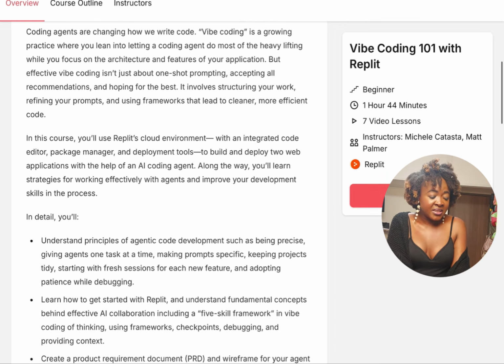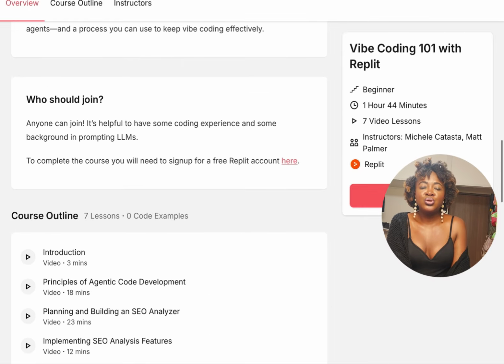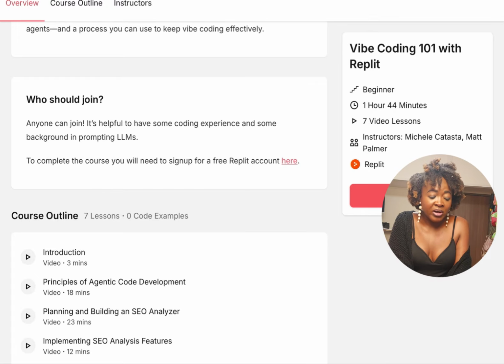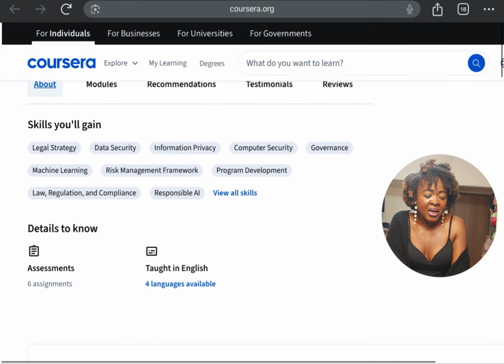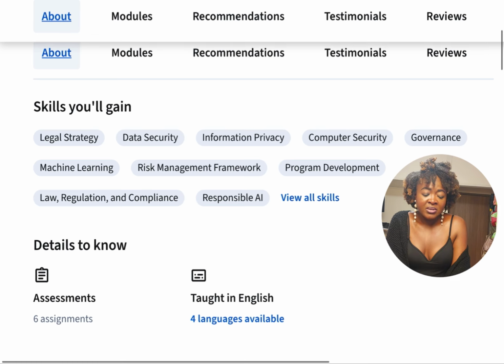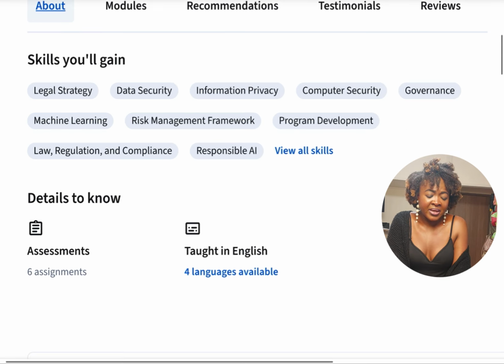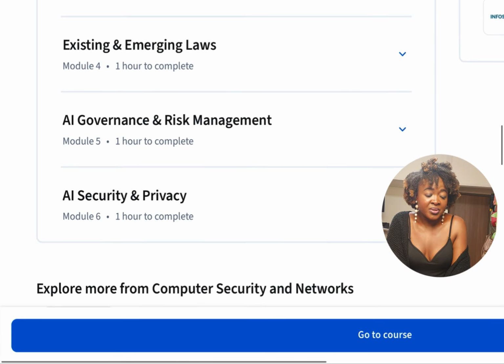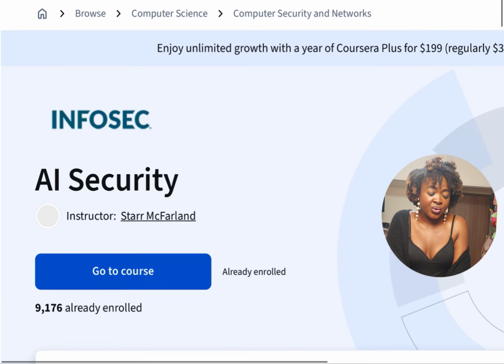Best FREE Courses to get 8-figure AI Jobs in 2026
Free AI courses you can take right now (no fluff): Vibe Coding with Replit, AI Security, ChatGPT for Small Businesses, and AI Python for Beginners—plus a “Generative AI for Everyone” option to explore.
If you’re starting from zero (non-tech background included), this is a practical shortlist to help you start learning, build projects, and move toward an AI-ready portfolio.

In this video, I walk through the free courses I found and explain why each one matters—from building beginner apps with Replit to understanding AI security, privacy, and governance.

What you’ll learn / take away

A free Vibe Coding course (DeepLearning.AI + Replit) and what you’ll build (2 apps)

A free AI + Security course (privacy, compliance, governance, responsible AI)

ChatGPT for Small Businesses (OpenAI Academy) and how to apply it to real work

A beginner-friendly AI Python course to start coding with AI support

How to use these courses to build projects + a portfolio

Course links (add yours here)

Vibe Coding 101 with Replit (DeepLearning.AI): [LINK]

AI + Security course (Coursera): [LINK]

ChatGPT for Small Businesses (OpenAI Academy): [LINK]

AI Python for Beginners (DeepLearning.AI): [LINK]

Generative AI for Everyone / Essentials: [LINK]

My AI learning journey / more free AI courses: [LINK]

What are you studying right now in AI—and what’s been the hardest part so far?

Chapters (template)

00:00 Intro — why free AI courses matter now
00:45 Course #1: Vibe Coding 101 with Replit (what you’ll build)
04:30 Course #2: AI + Security (privacy, compliance, governance)
07:20 Course #3: ChatGPT for Small Businesses (OpenAI Academy)
09:40 Course #4: AI Python for Beginners (why Python helps)
12:10 Course #5: Generative AI for Everyone / Essentials (what to expect)
14:00 How to practice + build projects (portfolio path)
15:00 Wrap-up + what to take next

15 hashtags

Spanish (Español)

5 keywords

cursos de IA gratis

cursos de inteligencia artificial gratis

aprender IA desde cero

curso de ChatGPT para negocios

curso de Python para IA principiantes
2 titles

Cursos GRATIS de IA para empezar hoy (ChatGPT, seguridad, Python)

Aprende IA desde cero: cursos gratis y prácticos (Replit + Python)

French (Français)

5 keywords

cours IA gratuits

apprendre l’IA gratuitement

cours ChatGPT pour petites entreprises

cours Python IA débutant

sécurité IA conformité et confidentialité
2 titles

Cours GRATUITS d’IA à suivre maintenant (ChatGPT, sécurité, Python)

Apprendre l’IA depuis zéro : meilleurs cours gratuits (Replit + Python)

Arabic (العربية)

5 keywords

دورات ذكاء اصطناعي مجانية

تعلم الذكاء الاصطناعي من الصفر

دورة شات جي بي تي للأعمال الصغيرة

دورة بايثون للذكاء الاصطناعي للمبتدئين

أمن الذكاء الاصطناعي والخصوصية والامتثال
2 titles

أفضل دورات ذكاء اصطناعي مجانية تبدأ بها الآن (ChatGPT، أمن، Python)

تعلم الذكاء الاصطناعي من الصفر: دورات مجانية عملية (Replit + Python)

Hindi (हिन्दी)

5 keywords

फ्री AI कोर्स

आर्टिफिशियल इंटेलिजेंस सीखें फ्री

शुरुआती के लिए AI सीखना

छोटे बिज़नेस के लिए ChatGPT कोर्स

AI के लिए Python कोर्स शुरुआती
2 titles

अभी शुरू करें: फ्री AI कोर्स (ChatGPT, सुरक्षा, Python)

Zero से AI सीखें: बेस्ट फ्री कोर्स (Replit + Python)

Portuguese (Português)

5 keywords

cursos de IA grátis

aprender inteligência artificial grátis

curso de ChatGPT para pequenos negócios

curso de Python para IA iniciante

segurança e privacidade em IA curso
2 titles

Cursos GRÁTIS de IA para fazer agora (ChatGPT, segurança, Python)

Aprenda IA do zero: cursos grátis e práticos (Replit + Python)

Japanese (日本語)

5 keywords

無料 AI 講座

AI 勉強 初心者

ChatGPT 中小企業 講座

AI セキュリティ コース

Python AI 初心者 講座
2 titles

今すぐ学べる無料AI講座（ChatGPT・セキュリティ・Python）

AIをゼロから学ぶ：無料コースまとめ（Replit + Python）

5 keywords

kursus AI gratis

belajar AI dari nol

kursus ChatGPT untuk bisnis kecil

kursus Python untuk AI pemula

keamanan AI privasi dan kepatuhan
2 titles

Kursus AI GRATIS untuk mulai sekarang (ChatGPT, keamanan, Python)

Belajar AI dari nol: kursus gratis yang praktis (Replit + Python)

German (Deutsch)

5 keywords

kostenlose KI Kurse

KI kostenlos lernen

ChatGPT Kurs für kleine Unternehmen

Python für KI Anfänger Kurs

KI Sicherheit Datenschutz Compliance Kurs
2 titles

Kostenlose KI-Kurse, die du jetzt machen kannst (ChatGPT, Sicherheit, Python)

KI von Null lernen: die besten kostenlosen Kurse (Replit + Python)